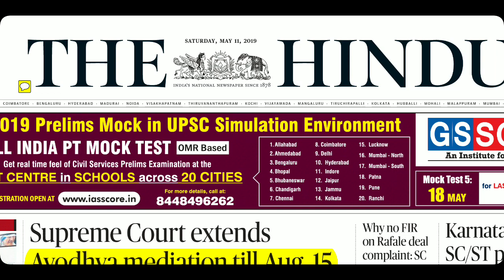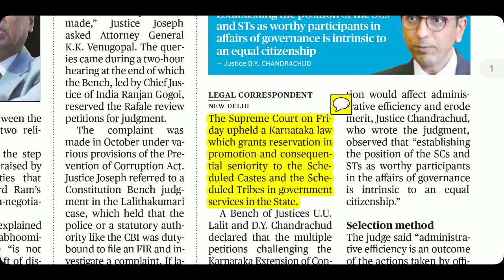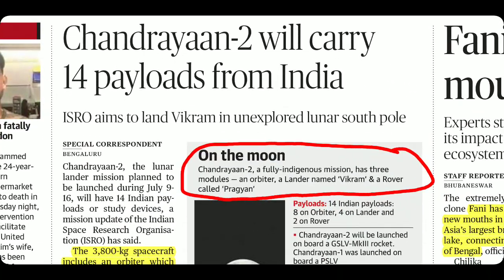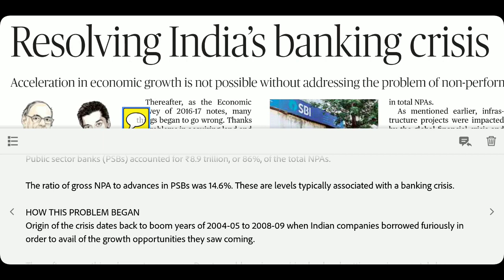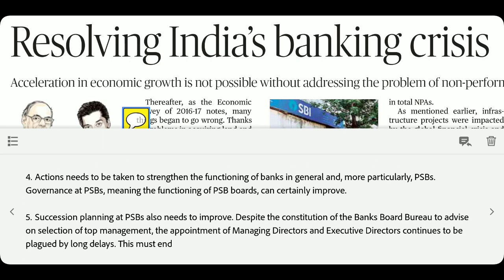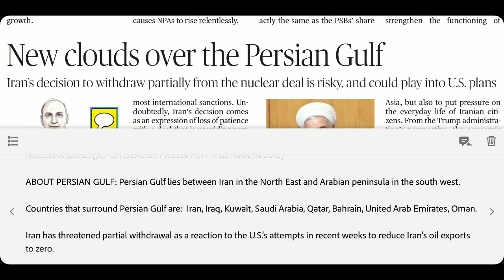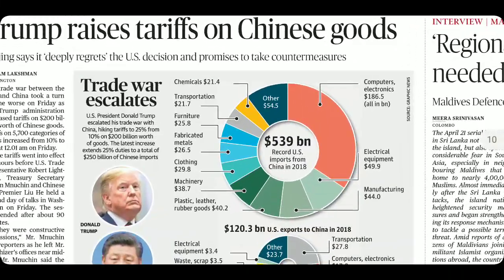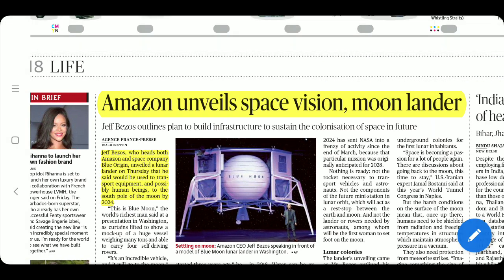The Hindu Newspaper 11th May 2019